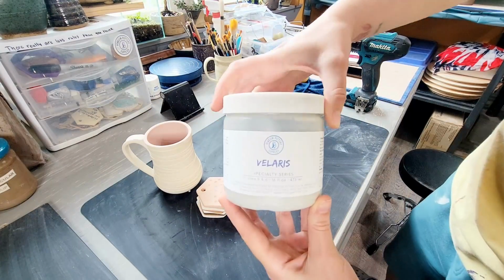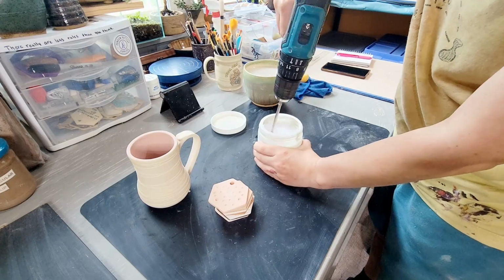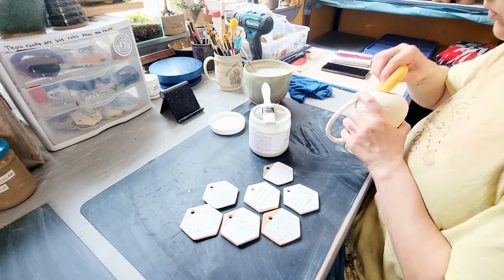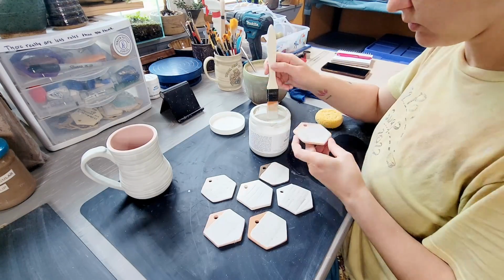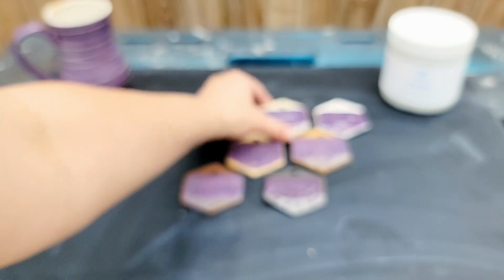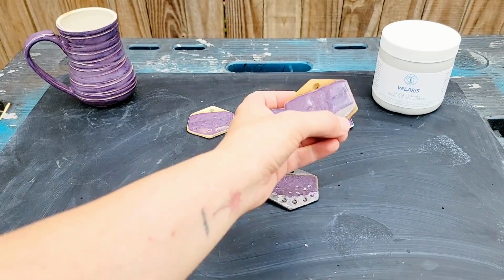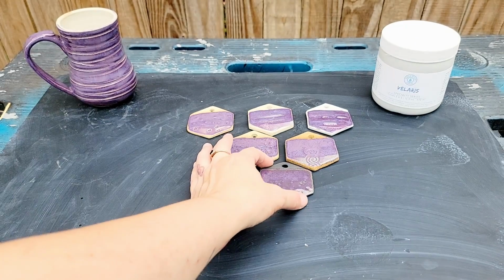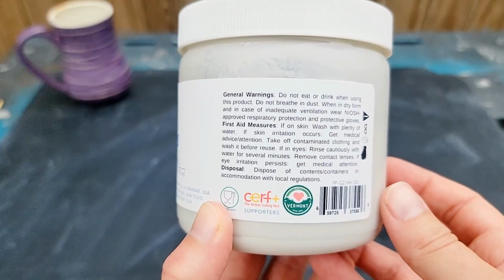Glaze Review: Penguin Velaris | 7 Clays Tested | Cone 6 Purple Violet | Ceramic Arts Pottery Vlog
In today's video, I will be testing Velaris glaze from the Penguin Pottery specialty glaze series. Overall, this is an incredible glaze that creates a beautiful warm purple, and fit well on every clay body tested today. I was especially impressed with how great this glaze looked on bright white clay bodies, as well as on black clay. It’s important to do your own testing, but I would wager that this glaze is going to look fantastic on 95% of clay bodies out there. Thanks for tuning in this week.

☼ LINKS AND DETAILS ☼

PENGUIN VELARIS

MUSIC: Awesome jams, made in house by Marco Solis:: "Raku"